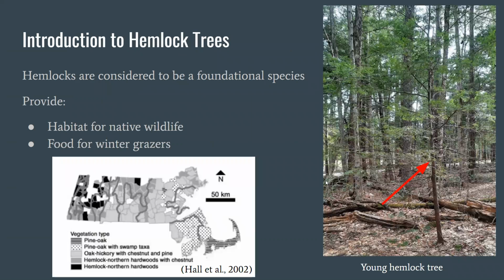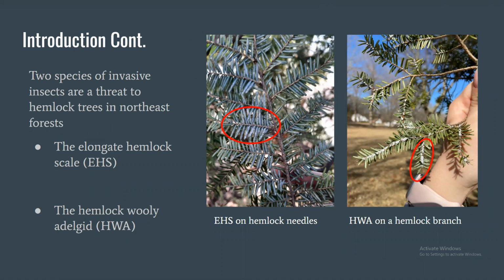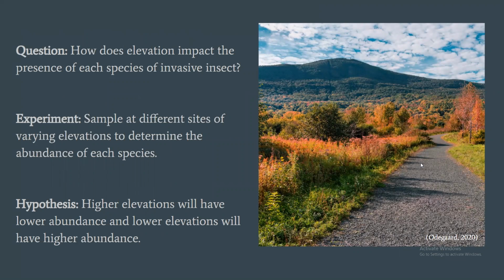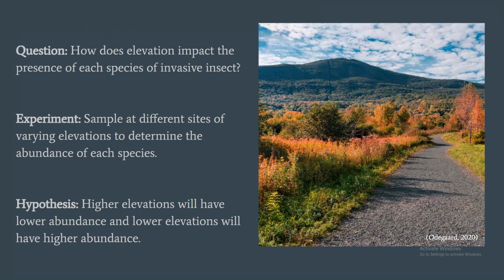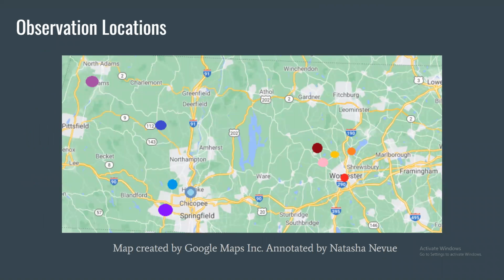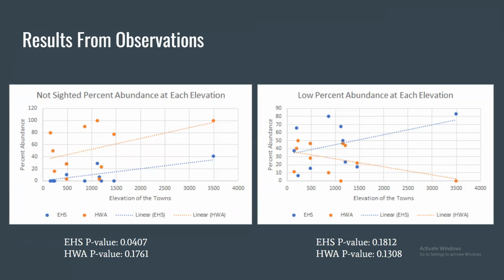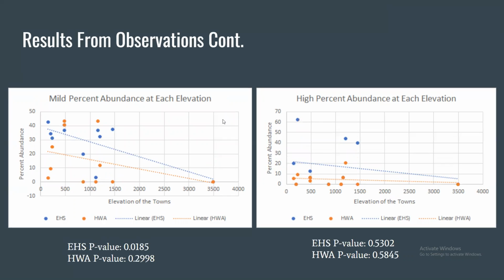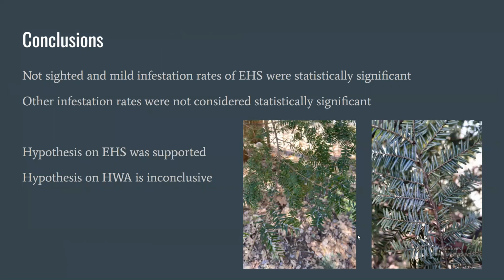Comparison of presence of the Elongate Hemlock Scale and Hemlock Wooly Adelgid in Central and ...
The eastern hemlock (Tsuga canadensis) is an important species that is present in northeastern forests because it provides habitat for numerous native species and has an important role in the structure and function of forests. However, its future is being threatened by two invasive insect species: the hemlock wooly adelgid (Adelges tsugae) and the elongate hemlock scale (Fiorinia externa). Both species feed on the sap created by hemlock trees through photosynthesis, leading to needle loss and eventually the tree dies from the insects themselves or being weaker to stressors such as drought or windstorms.  In our capstone research project, we examined hemlock trees in towns throughout central and western Massachusetts of varying elevations to determine the impact of average annual temperature on the survival of these invasive insect species.  Since both species of insects are killed by extreme cold, we predicted that there would be fewer insects and healthier trees at higher elevations.We observed 30-40 hemlock trees per site along 100m-long transects and recorded insect species abundance into the following categories: not sighted (N.S.), low, mild, and high. Needle coverage on the hemlocks were also categorized as: 0-25%, 25-50%, 50-75%, 75-100%, which was also used as an indication of overall tree health. We found a statistically significant, positive relationship between elevation and low and mild abundance of both species, which means that as elevation increases low or mild abundances increase as well. However, there is not a significant relationship between elevation and high abundance of either insect.